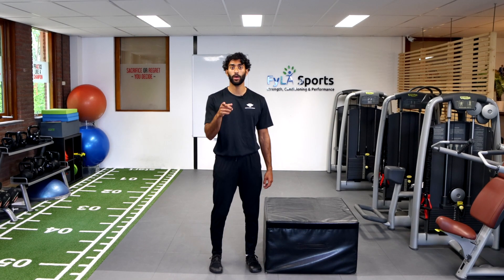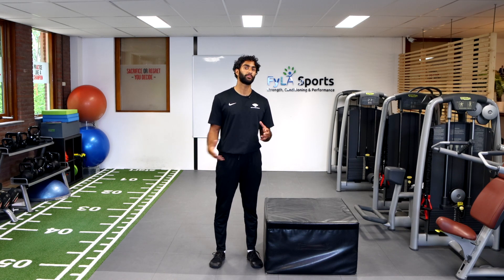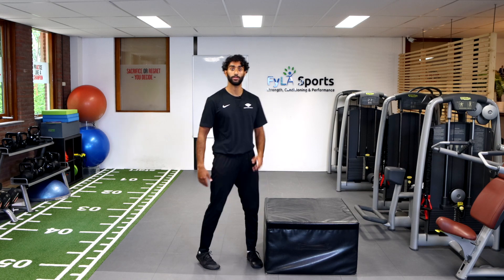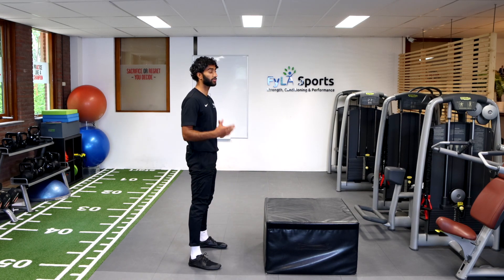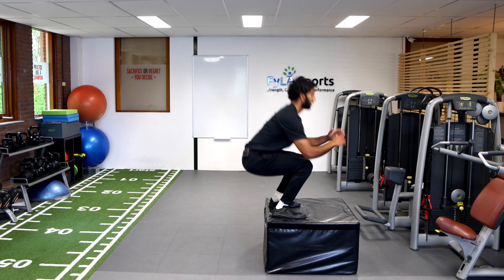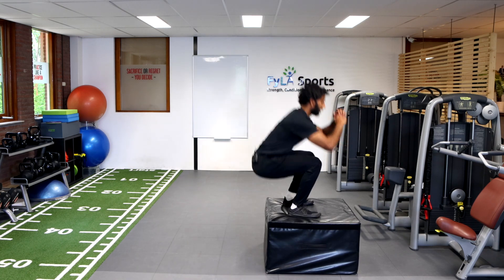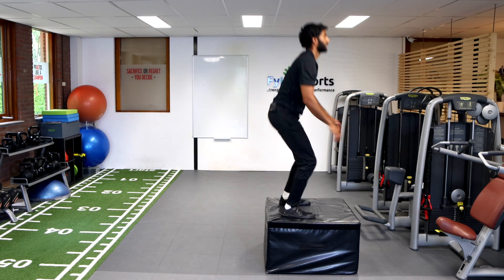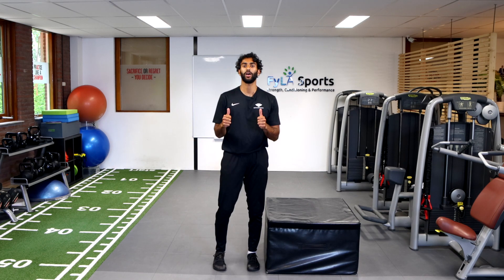Deep Physio | Box Jump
Exercise of the Day: BOX JUMP